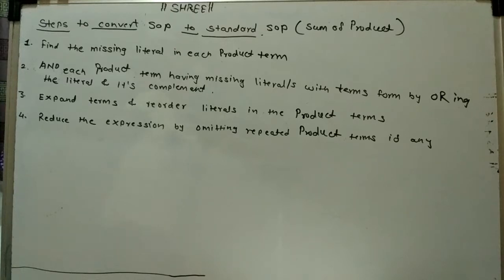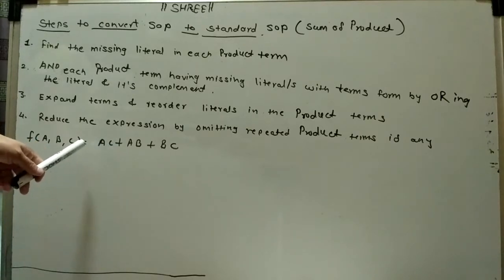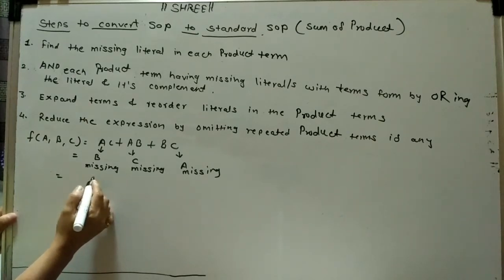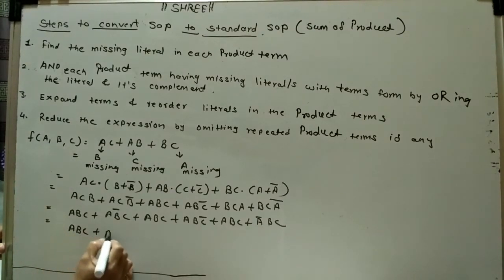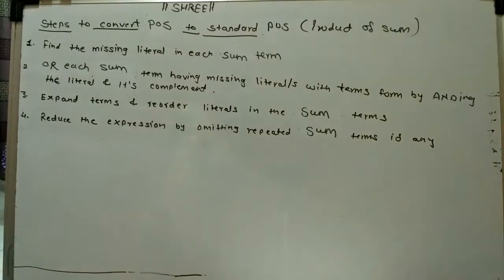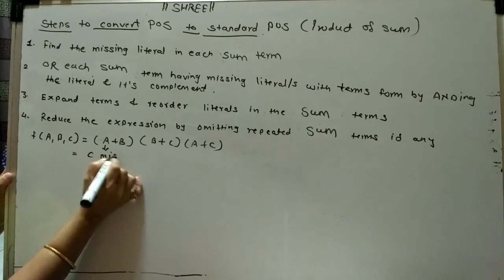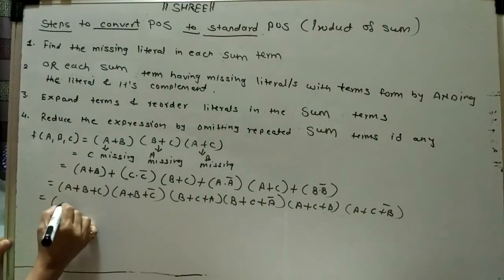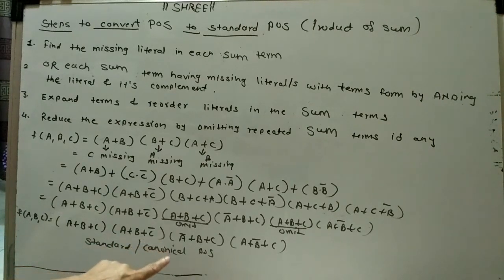Canonical SOP and POS form|Boolean function SOP and POS convert SOP and POS to canonical SOP and POS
In this video I have explained steps to convert SOP (sum of product) and POS
(product of sum) into standard / canonical SOP and POS.
Also difference between SOP and POS is also explained